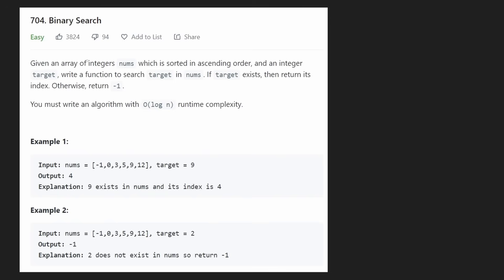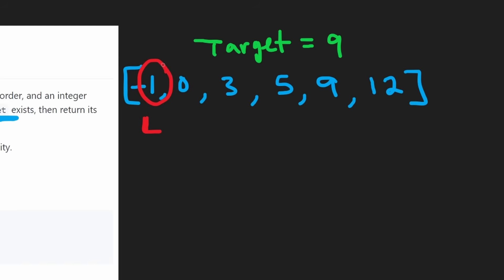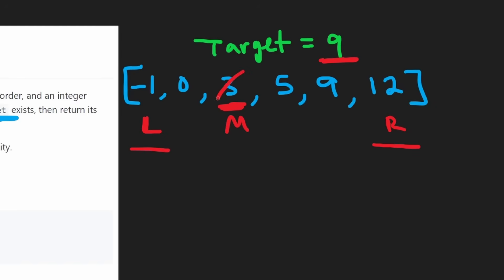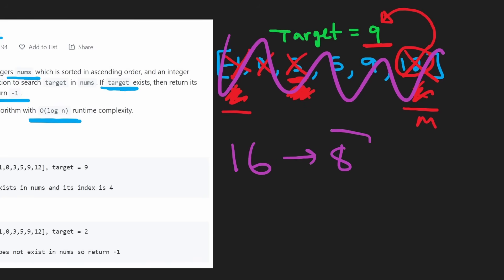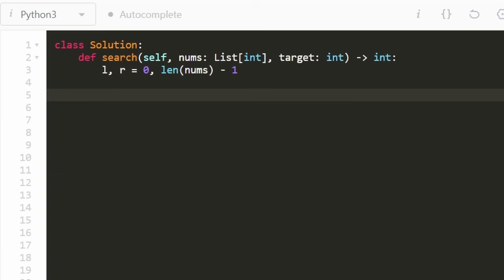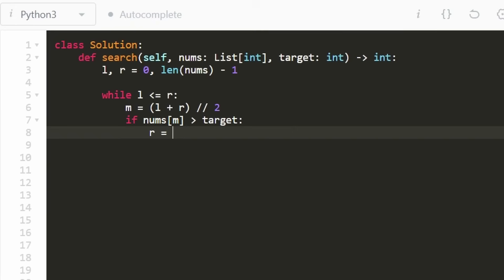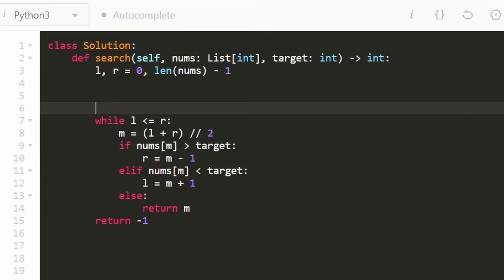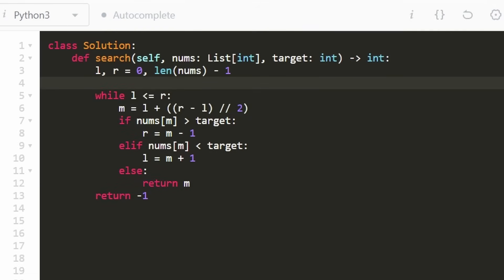Binary Search - Leetcode 704 - Python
0:00 - Read the problem
0:58 - Drawing Explanation
5:10 - Coding Explanation